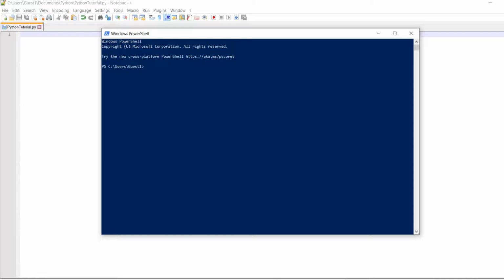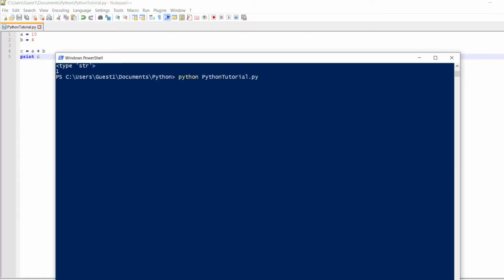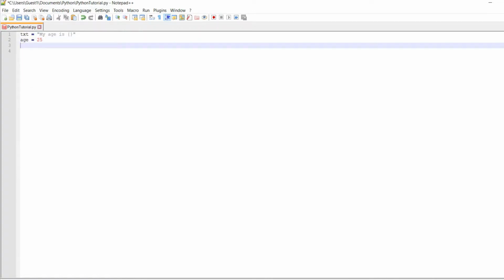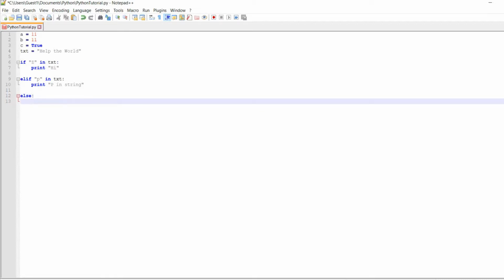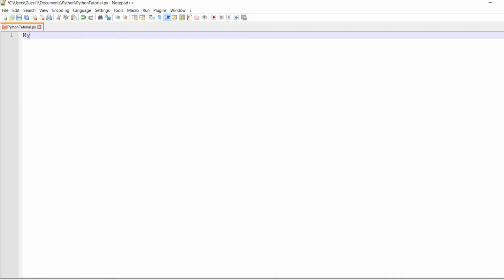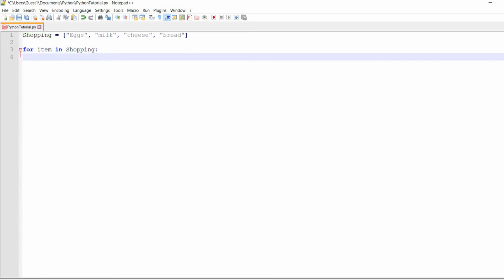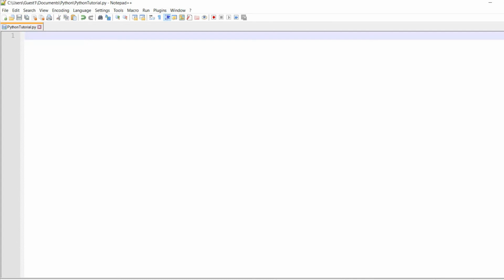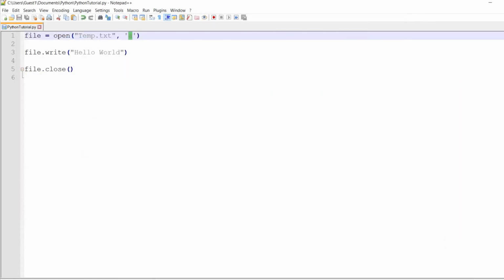Learn to Code in Python: Beginner to Master in Under 90 minutes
In this tutorial we teach you all the essential skills you need to start programming with Python. We start from the basics of how to run your code and work our way up to using classes and inheritance.

We will Cover:
1. Print Function and Hello World
2. Running a python script
3. Variable types (string, int, float, bool, complex)
4. Convert between variable types
5. Basic Maths Functions (including integer and float division)
6. Comments
7. Manipulating and formatting strings
8. If statements (if, elif, else) including comparison operators
9. Lists
10. Tuples
11. Sets
12. Dictionaries
13. User input
14.  For Loops
15.  While Loops
16.  Creating a function
17.    Local and Global variables
18.  Try and except
19.  Classes and inheritance between them
20. File i.o.